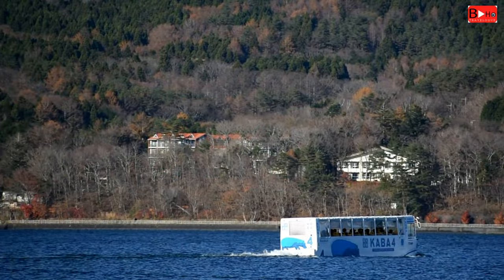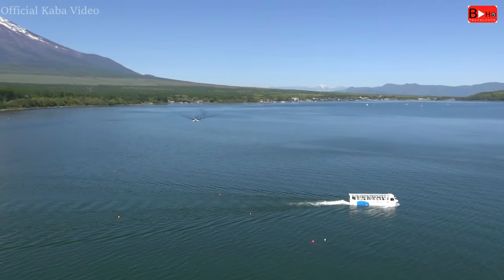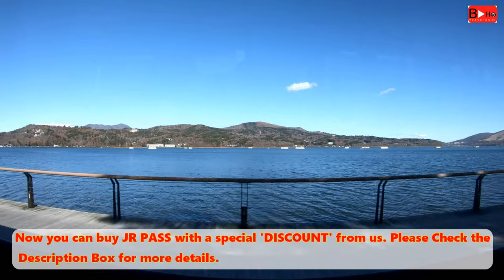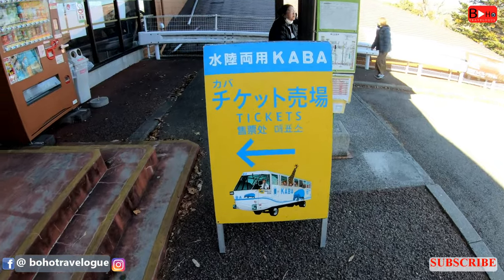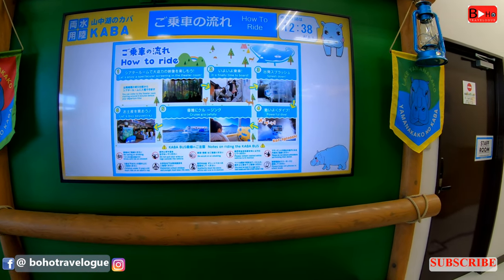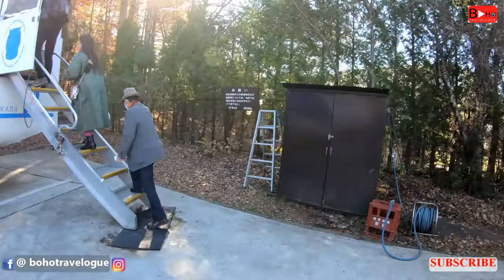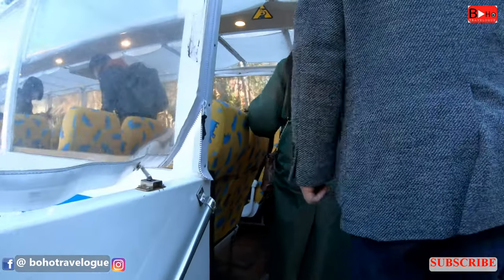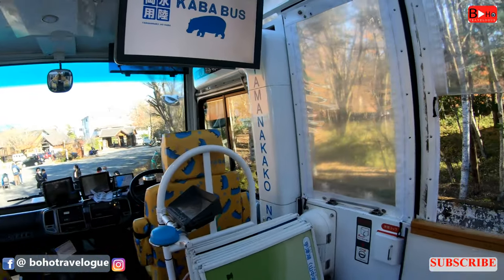Unique Amphibious Bus Trip at Yamanaka Lake & Mt. Fuji | YAMANAKAKO NO KABA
Tokyo's famous Kababus is basically a very unique transportation that diving straight from land into the lake, and you can also fully experience nature such as light, wind, forest, and splashing water. We tried it and here in this vlog put all the details. Hope that will help you all.
JR PASS
Japan Rail Pass
JR also offers POCKET WIFI rental. You can order it with JRPass or without JRPass
If you are coming 1st time in Japan and are worried about what you need to do after landing then JR offers a "Meet and Greet" service. They will meet you at the airport and then explain what you should do next, how to activate your pass, which train you need to take and so on.